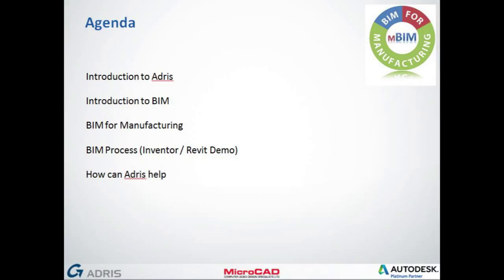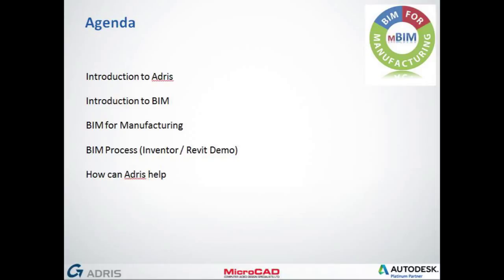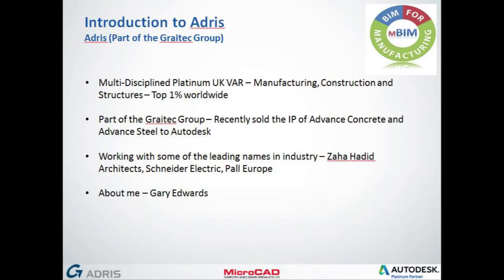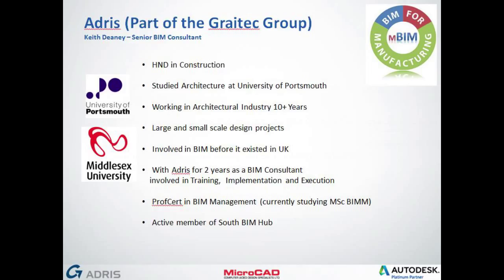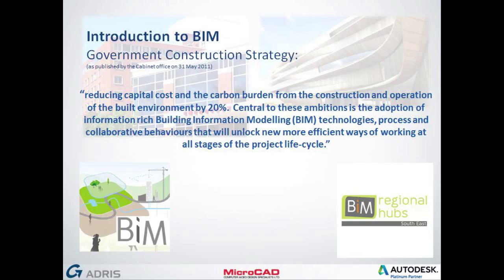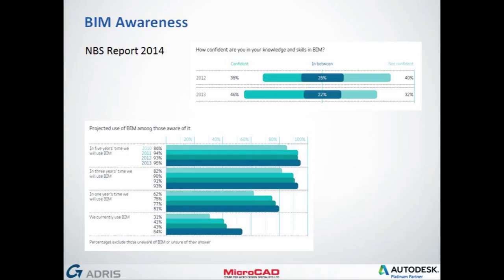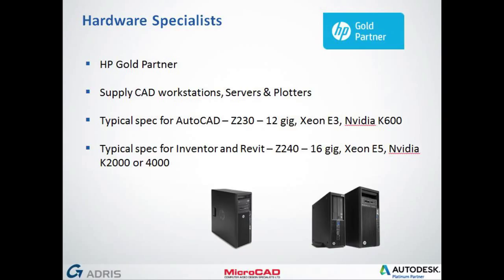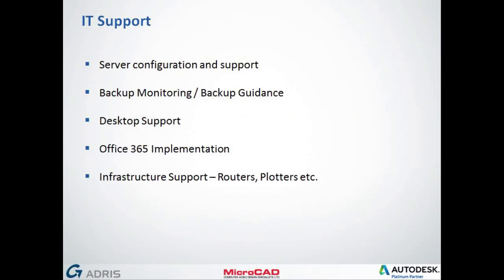BIM for Manufacturing Webinar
With many manufacturers increasingly being asked for BIM (Revit Model) data it is becoming ever more essential. Those that aren't Building Information Modelling ready need to become equipped to ensure that they remain competitive within the sector and more importantly become compliant by 2016.

When BIM was initially introduced it was exclusively related to the construction sector but this has become less and less defined in recent years and has allowed for the manufacturing industry to be heavily integrated in the process.

If you are in the process of implementing BIM within your organisation or if the approach isn't a way of working that you have thought about then this webinar is for you as you will discover:

• What Building Information Modelling is
• How it affects the manufacturing sector
• 2016 UK Government BIM Strategy
• The Levels of BIM
• How Adris can help you implement BIM.

After the Webinar
We have a number of BIM specialists at Adris who are available to help you implement BIM into your business. You will be able to have a number of meetings with the BIM consultants and with this they will be able to look at how your business is currently run and then help you with a number of BIM documents that can be used for your future projects.

Webinar Host
This webinar is conducted by Keith Deaney who is a BIM consultant here at Adris. He works in the training and consultancy department and has knowledge on a number of Autodesk programmes including: Autodesk Revit Architecture, AutoCAD and Autodesk Navisworks.